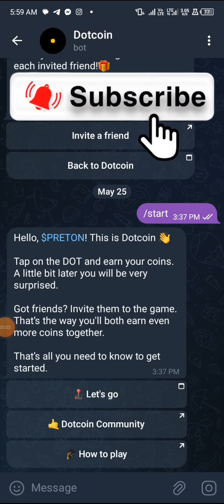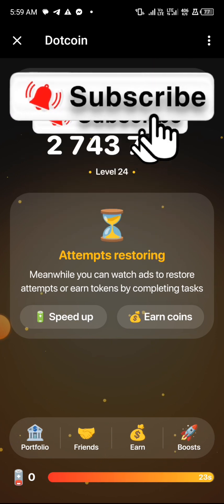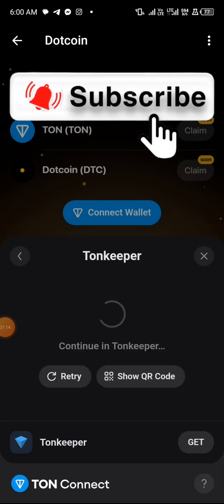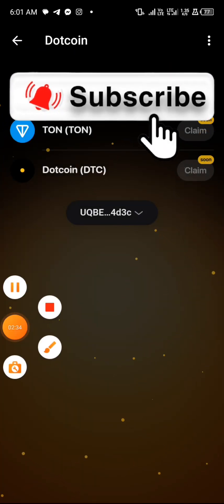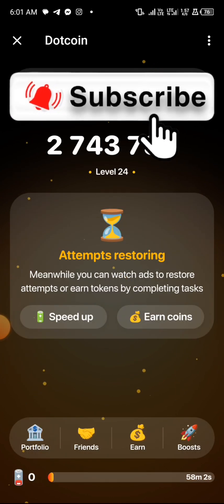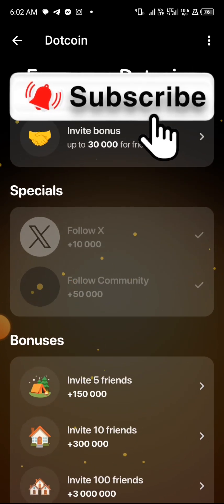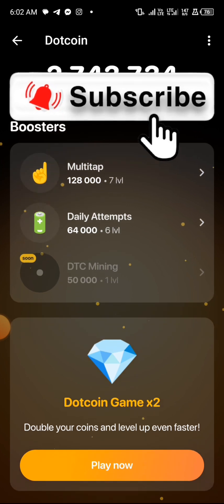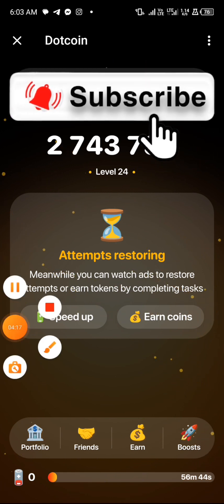New Update: How To Link Your Ton Wallet to Dotcoin Telegram Airdrop | Launching Soon!"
"Hey crypto enthusiasts! In this video, I'll show you how to link your Ton Wallet to your Dotcoin Wallet. This new update is coming soon, and you won't want to miss out on the benefits!

Watch till the end to learn how to seamlessly connect your wallets.

Cryptocurrency investments carry risks, and you may lose some or all of your investment. Always do your own research and consult with a financial advisor before making any investment decisions. Additionally, please note that wallet linking may require personal information and should only be done on secure and trusted platforms."

_Hashtags:_